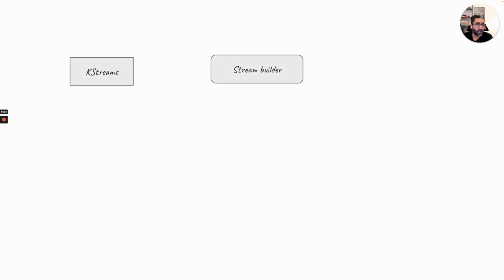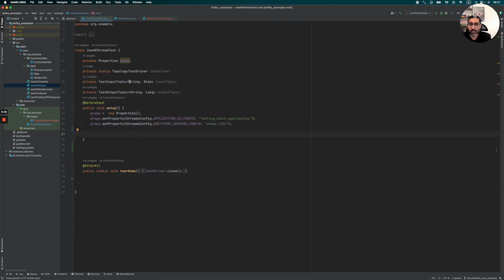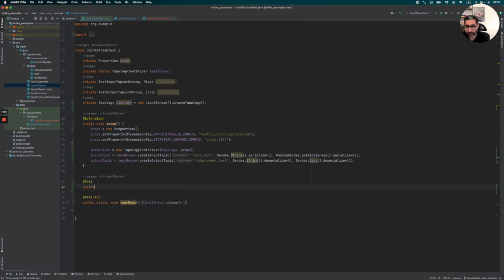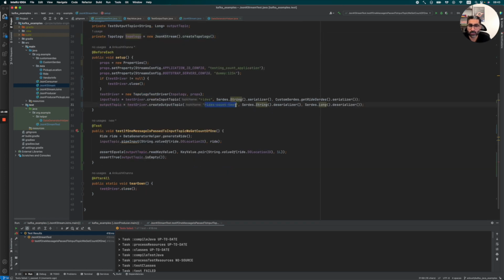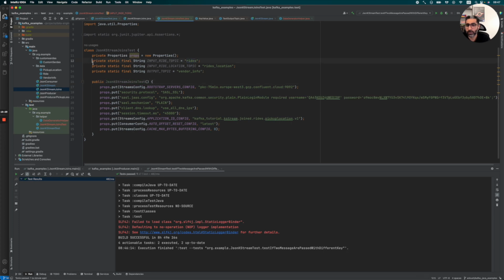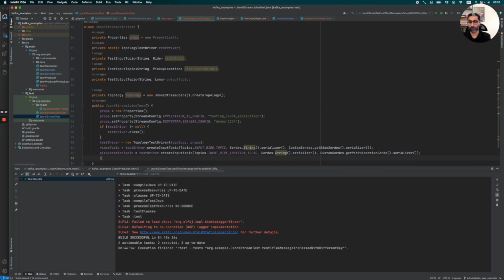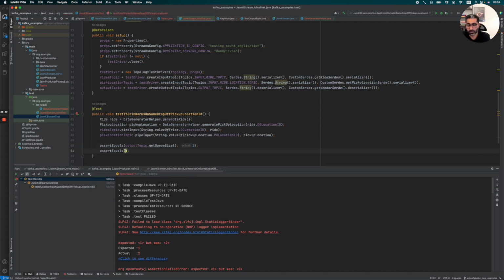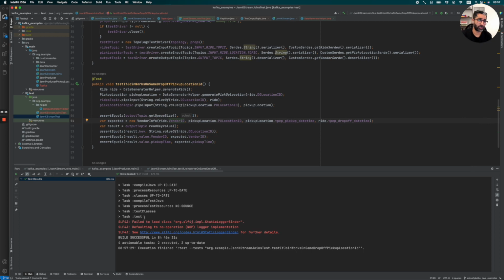DE Zoomcamp 6.9-Kafka stream testing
The content does not represent Shopify directly or indirectly